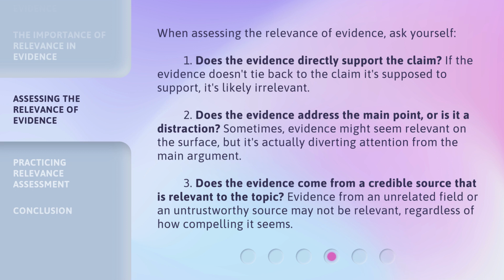Evaluating Evidence: Assessing Relevance in Arguments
Mastering Critical Reading: Evaluating Evidence • Learn how to assess the relevance of evidence in arguments and become a master of critical reading in this informative video.

00:00 • Introduction - Evaluating Evidence: Assessing Relevance in Arguments
00:34 • Understanding Arguments and Evidence
01:02 • The Importance of Relevance in Evidence
01:28 • Assessing the Relevance of Evidence
02:12 • Practicing Relevance Assessment